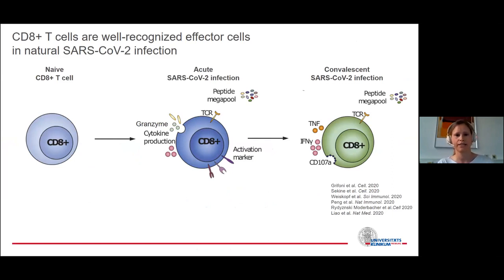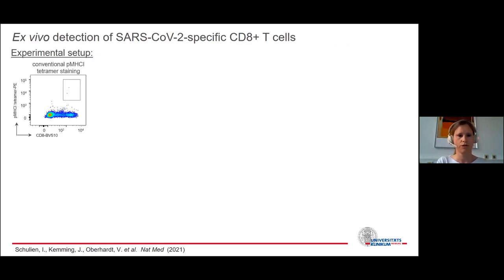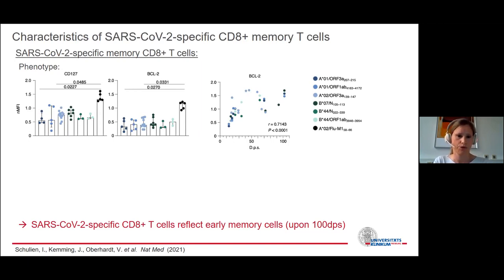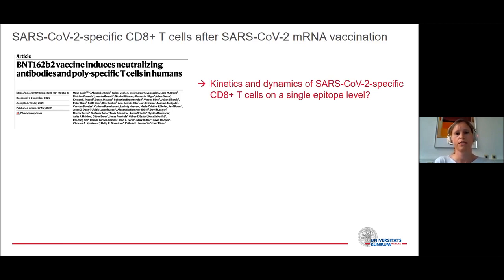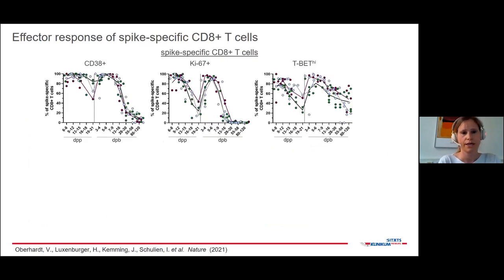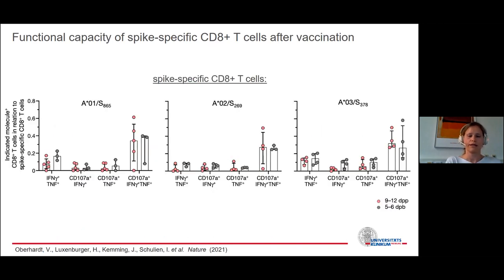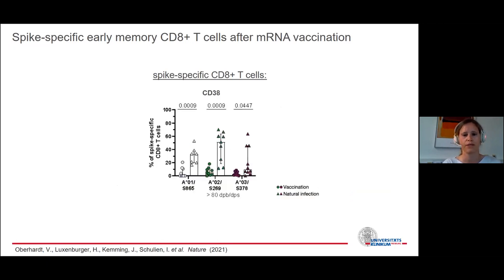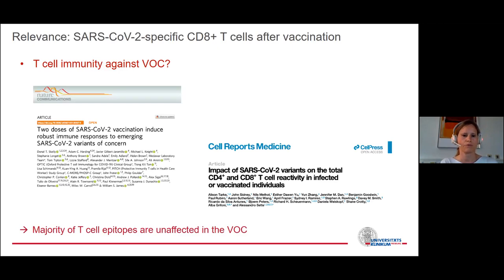Maike Hofmann, Virtual COVID-19 Symposium: September 15, 2021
Maike Hofmann, PhD, Principal Investigator, Center for Medicine, Department of Medicine II, Medical Center – University of Freiburgeur, France, CD8+ T cell responses induced by SARS-CoV-2 mRNA vaccination

The CD8+ T cells are the effectors against acute infections and can develop memory responses. Dr. Hofmann’s group revealed the kinetics and dynamics of CD8+ T cells' response to SARS-CoV2 on a single epitope level, utilizing the peptide-loaded major histocompatibility complex class I (pMCHI) tetramer technology. The natural infection could rapidly expand the competent SARS-CoV2-specific CD8+ T cells, with early memory upon 100 days. Stimulated with three MHCI-restricted epitopes, A*01/S865, A*02/S269, and A*03/S378, the spike-specific CD8+ T cells induced by mRNA vaccine emerged and expanded after the prime dose (3 to 4 days). The stable memory precursors emerged in the post-prime dose 6th to 8th day. The functional capacity of the first and second-dose-induced spike-specific CD8+ T cells was not significantly different. The mRNA vaccine induced higher frequencies of early memory CD8+ T cells than natural infection, particularly the higher rate of effector memory 1 T cells (TEM1). However, the expansion capability and cytokine production of the vaccine-induced CD8+ T cells were not different from the natural infection. Therefore, the vaccine-induced CD8+ T cells might provide early protection from a severe infection after the first dose.